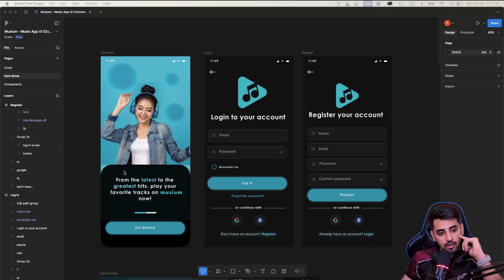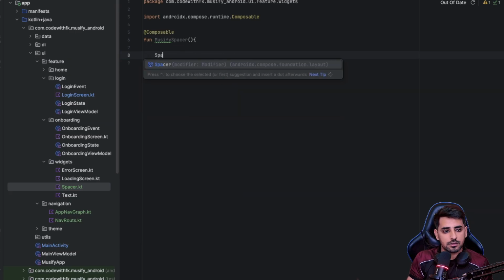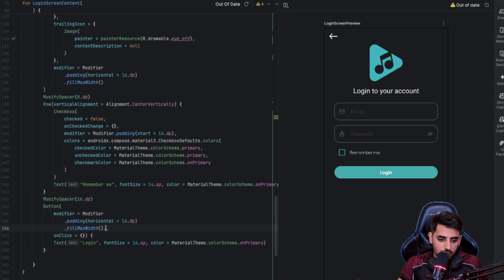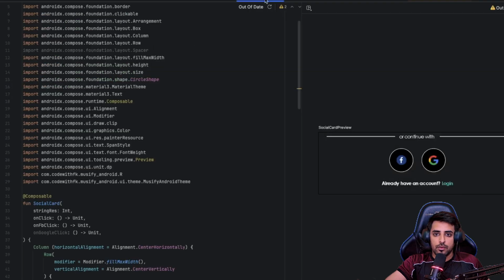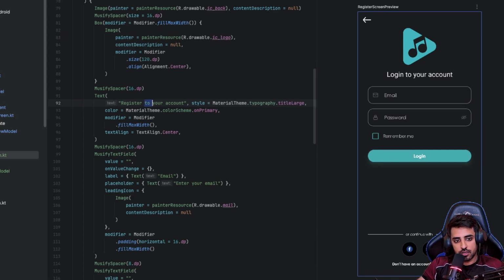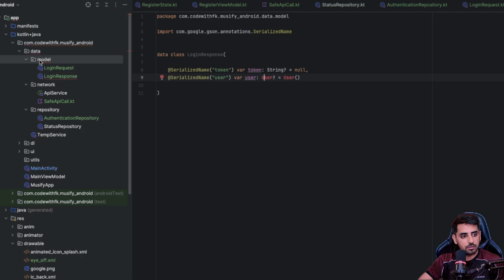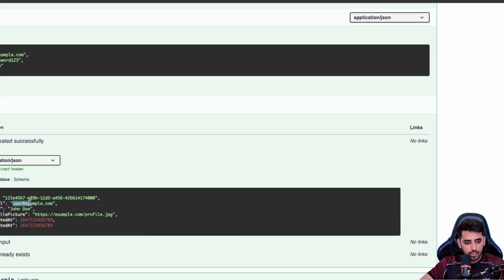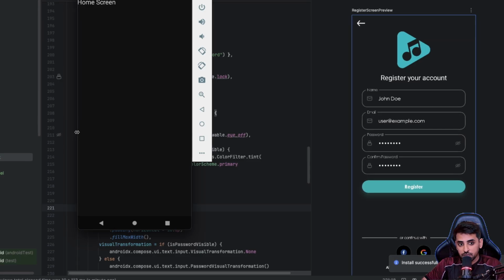How to build SPOTIFY Clone with Jetpack Compose | Full App Tutorial Series | Authentication | Ep 6